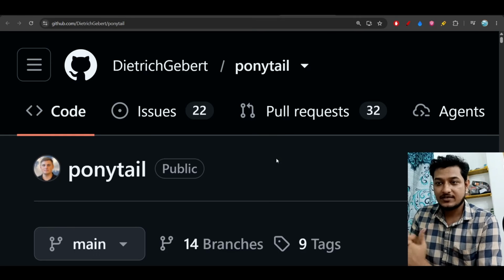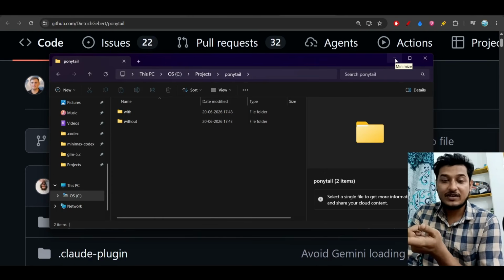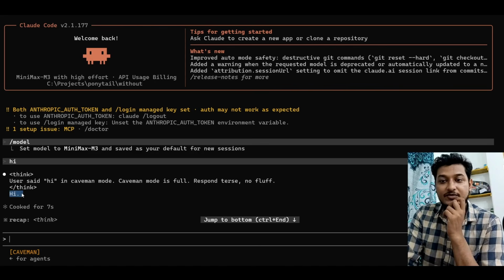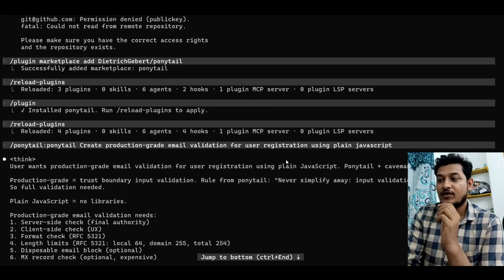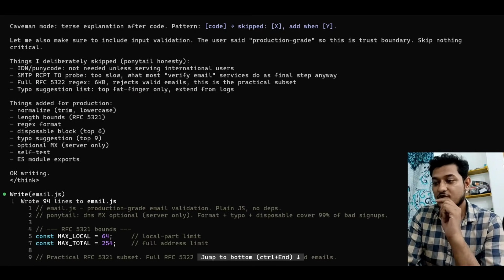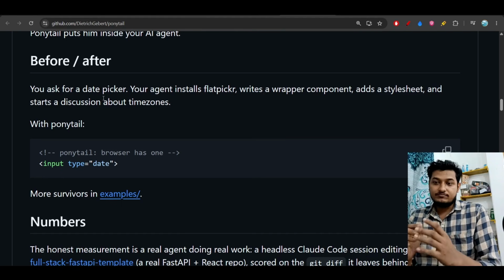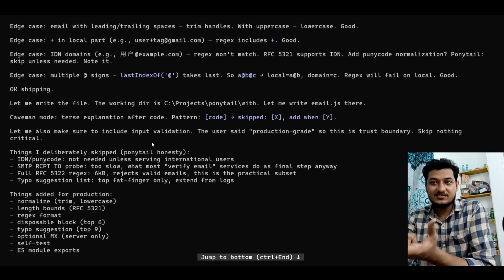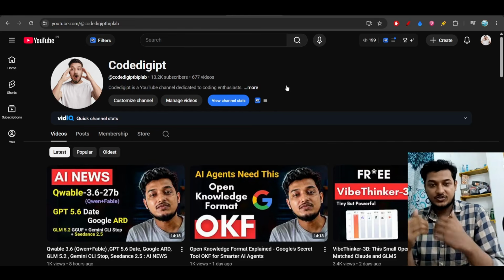Ponytail: The "Lazy Senior Engineer" Mode for AI Coding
Ponytail is the new AI coding skill that teaches Claude Code, Cursor, Codex, and other agents to think like a lazy senior engineer. In this video, I test Ponytail with and without the plugin on real-world coding tasks to see if it really reduces code, avoids overengineering, and improves AI-generated software. We also explore where Ponytail shines—and where it can oversimplify production requirements.